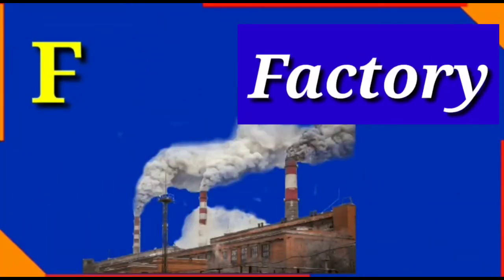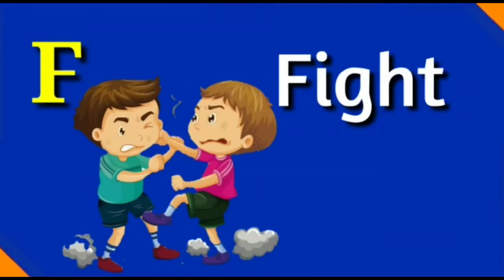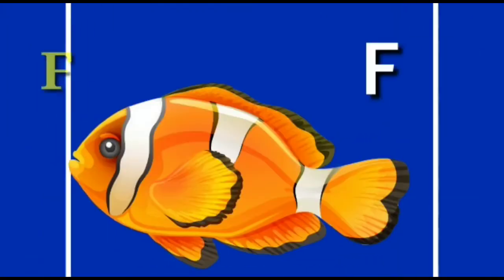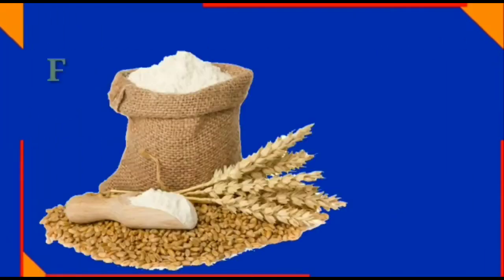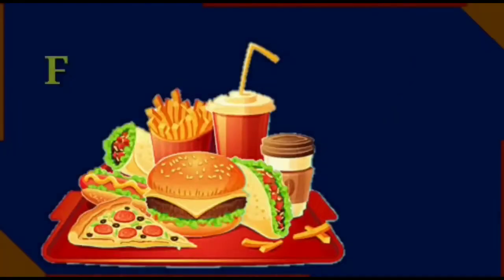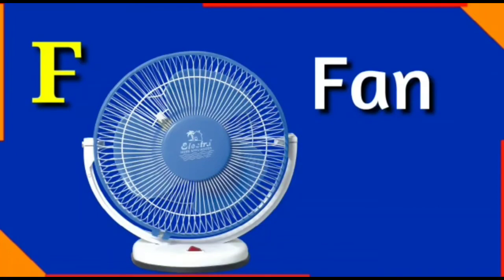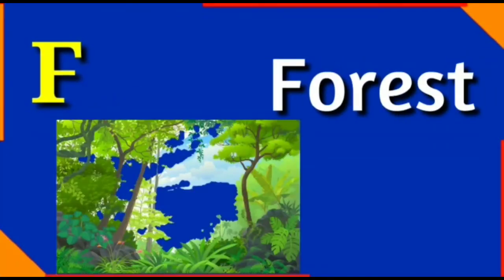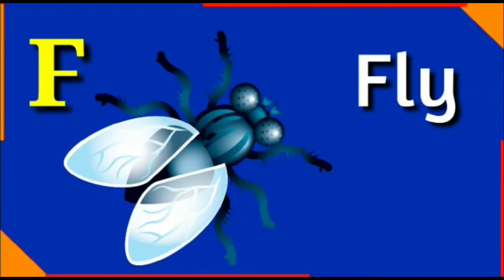Words that start with F in English & hindi | words starting with F | Letter f sound | phonics song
Welcome Friends,
Myself Mayank and this is my YouTube channel. I am a creative boy and I will give you a useful and entertaining video everyday.

I shoot video for all kids and those parents who want to educate their children.

Thanks ❤

जय हिन्द, वन्दे मातरम् I

kalu Madari aaya | कालू मदारी आया, Hindi Rhymes and baby song| kids songs

देखो देखो कालू मदारी आया।
कालू मदारी आया,
कालू मदारी आया।
काला अपना भालू लाया।
नीता आई, राजू आया,
पूजा आई, हर्ष आया। 2
भीड़ लगी, भीड़ लगी।
डम डम डमरू बाजा,
कालू का भालू नाचा।

Hindi Nursery Rhymes - Kalu Madari | Hindi Balgeet | हिन्दी बाल कविताएं - कालू मदारी
Lyrics of the Rhyme:
"Kaalu madari aaya
Kaalu madari aaya
Kaala apna bhalu laya
Neeta aayi Raju aaya
Puja aayi Harsh aaya
Bheed lagi bheed lagi
Dum dum dum dumru baaja
Kalu ka bhalu nacha."